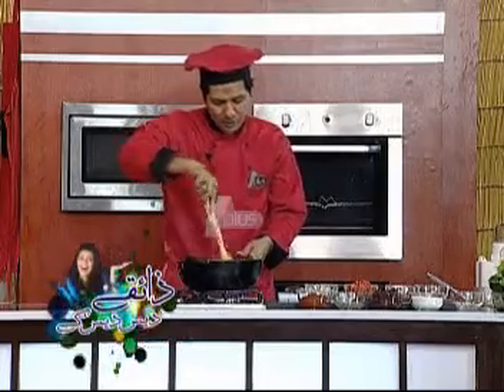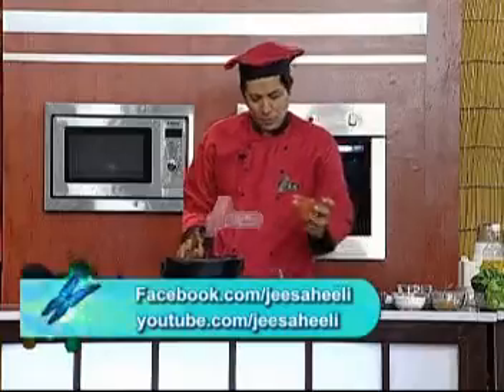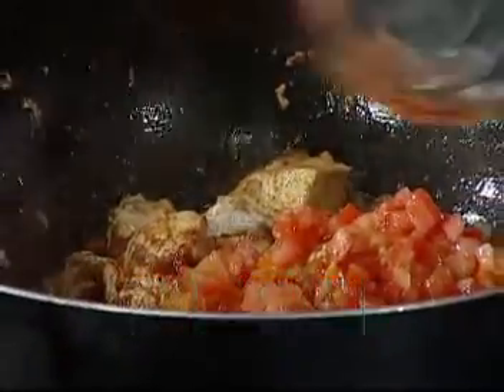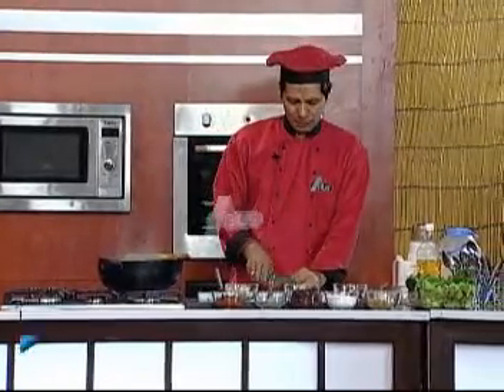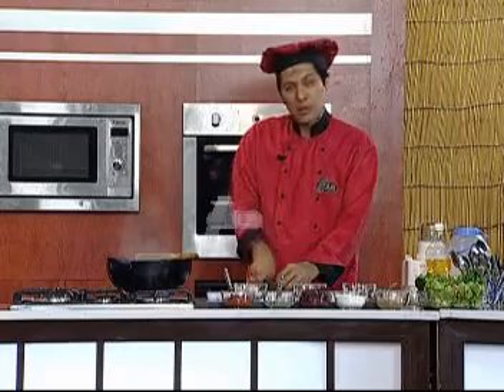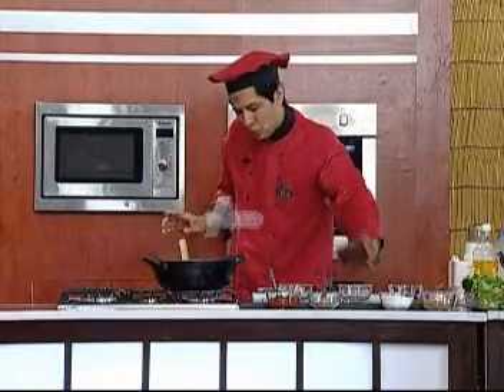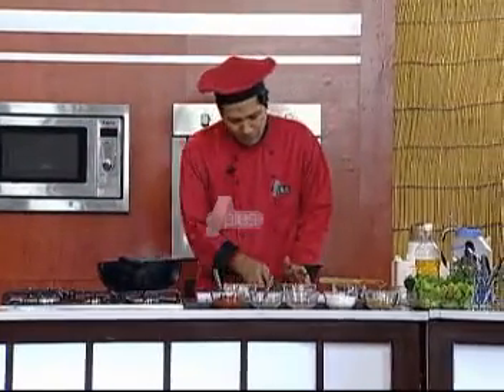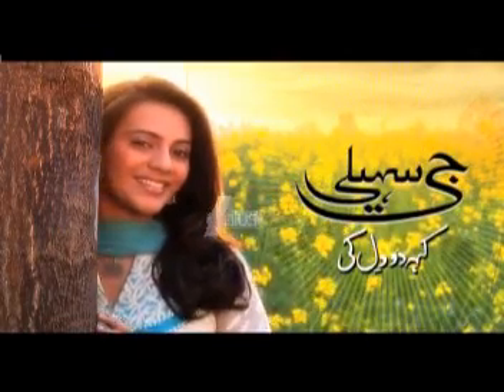Jee Saheeli Epi 47 Part 8/9 Kitchen Segment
Watch Monday to Friday at 09:00 am Only on A plus Entertainment .
Guest : Guest : Wahab Riaz
Director : Qaiser Rasool,
Producer: Sara Rothore.